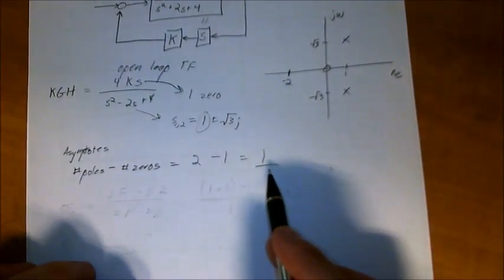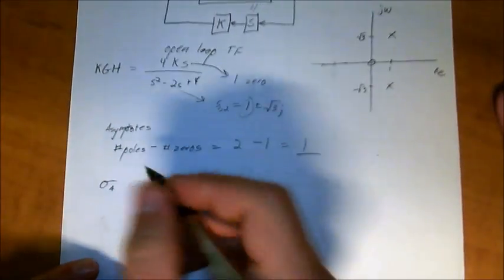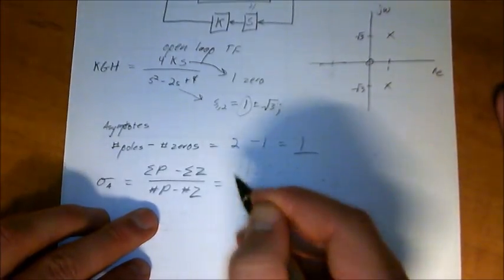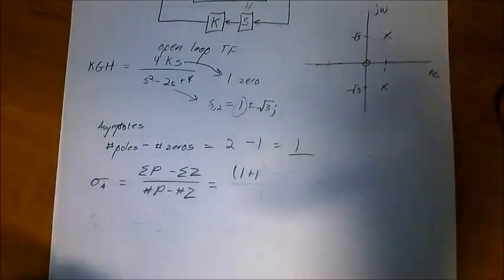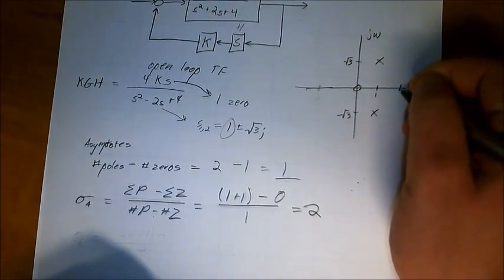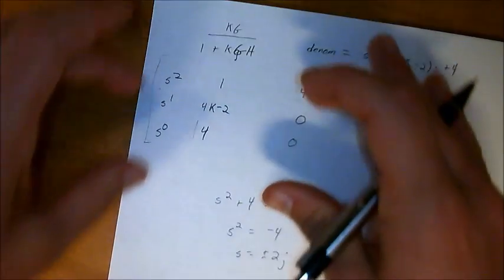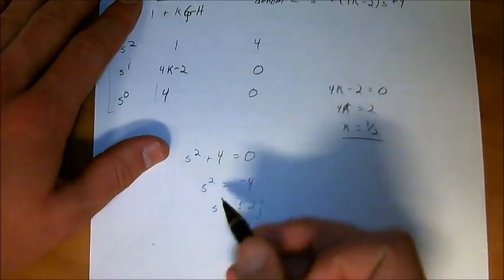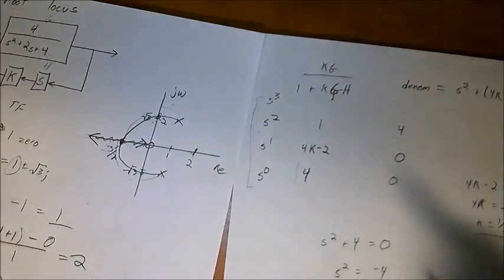Root Locus Special Points - Break in and Break away